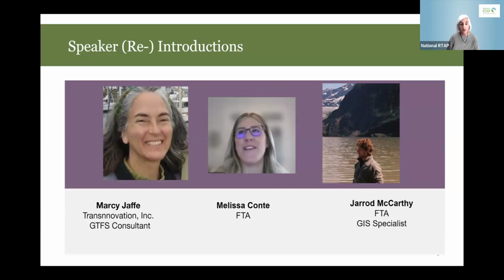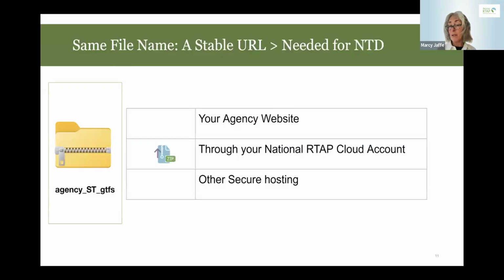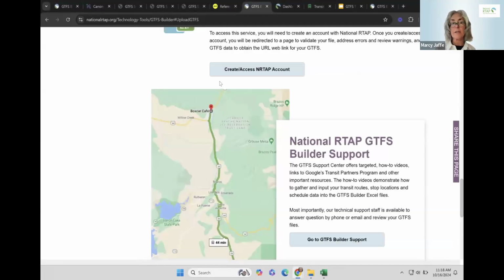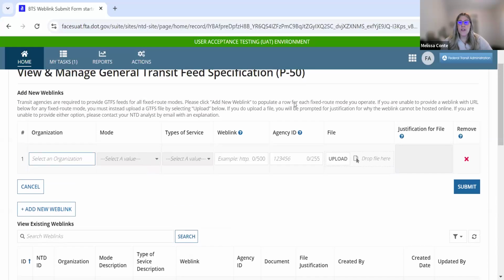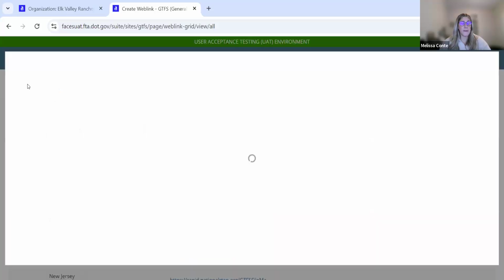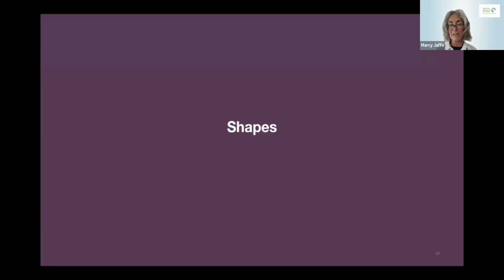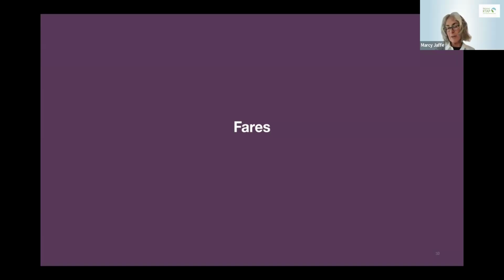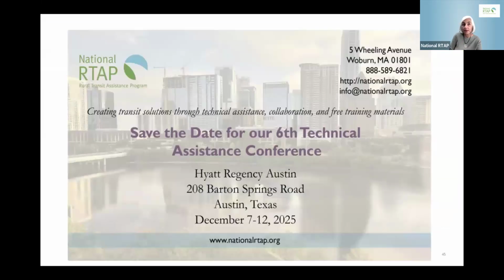National RTAP Workshop: GTFS: Three Steps to Trip Planning - Session 3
National RTAP held a series of workshops on developing GTFS data for trip planners. The training consisted of three 1-hour sessions held on October 2, 9, and 16, 2024.  At the end of the training, attendees completed GTFS data for one bus route and gained the ability to create GTFS data for other routes.